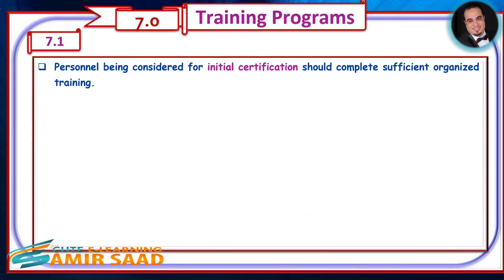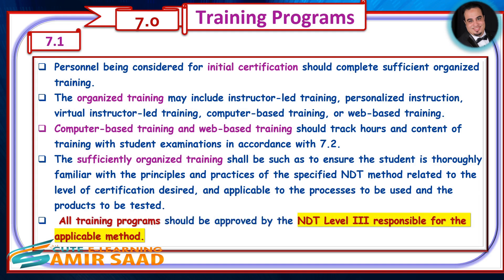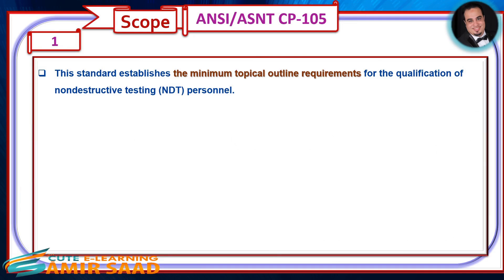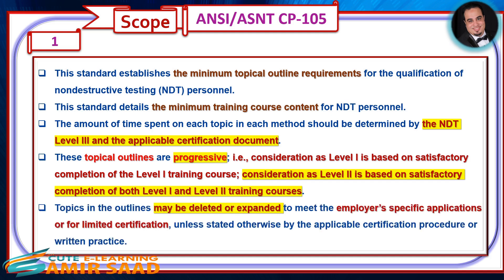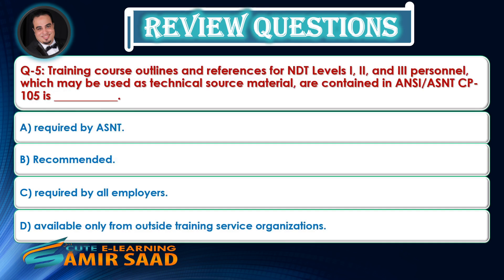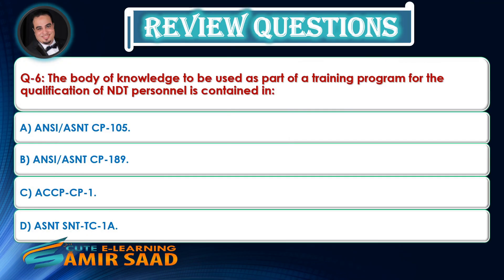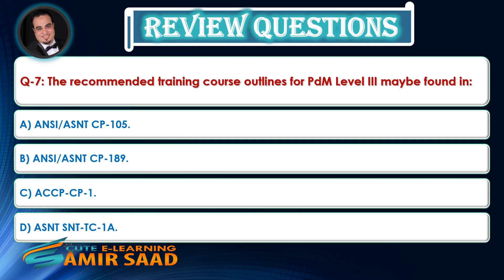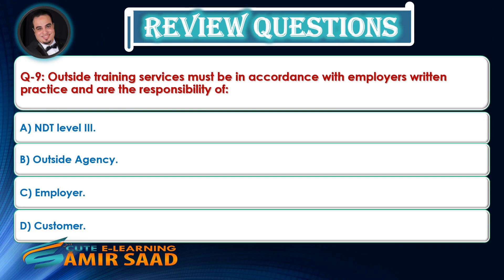ASNT Level III Basic- SNT-TC-1A-Training Programs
🎊  SNT-TC-1A Personnel Qualification and Certification in Nondestructive Testing 🎉
 Covered In This Video:
1. Training Programs
2. Review Questions.
✅To Joint Telegram Group , click below link🔰
✅ To follow Facebook Page, click below link 🔰